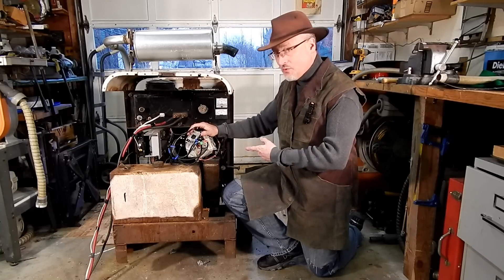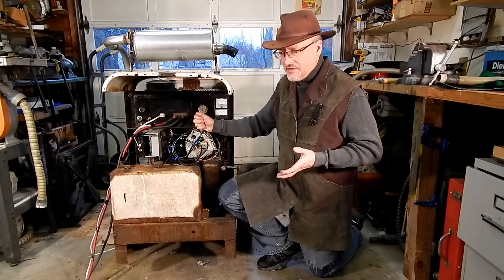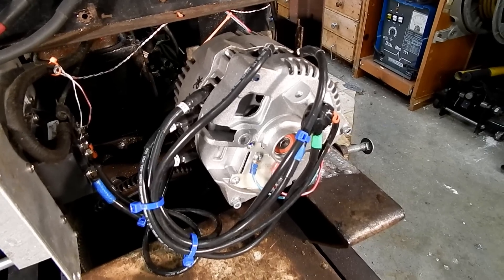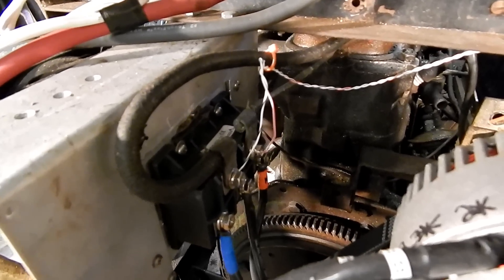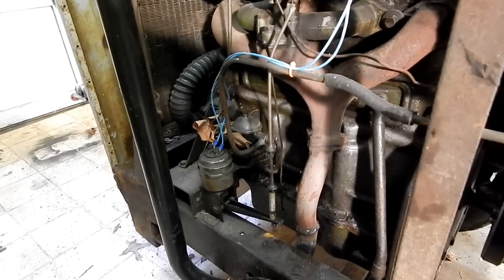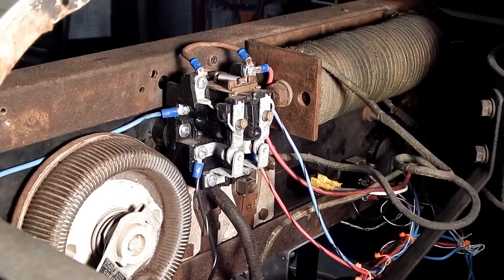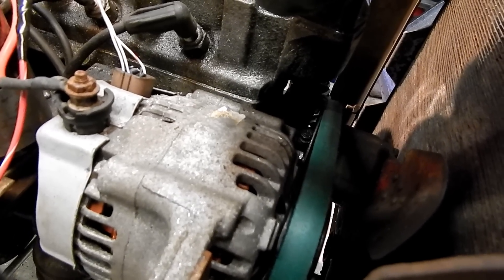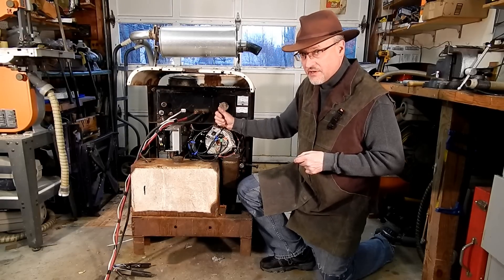HOMEMADE WELDER! 250 AMPS from old car engine!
A DIY engine driven welder made with a 1946 Austin Dorset engine and a 250 Amp Ford high-output alternator.